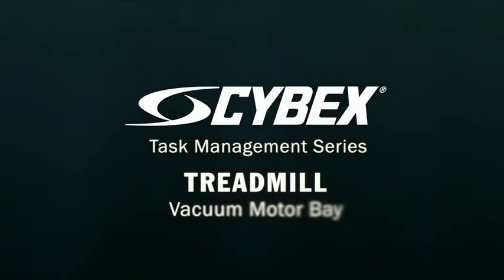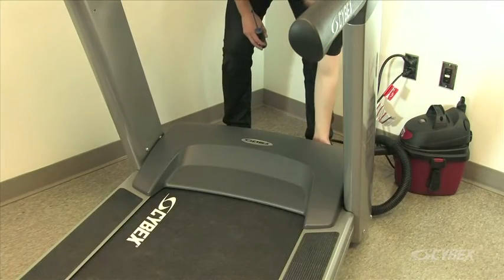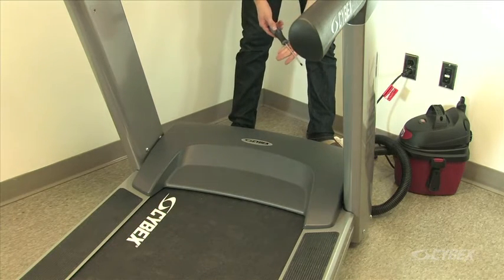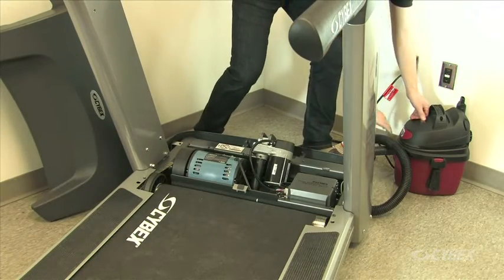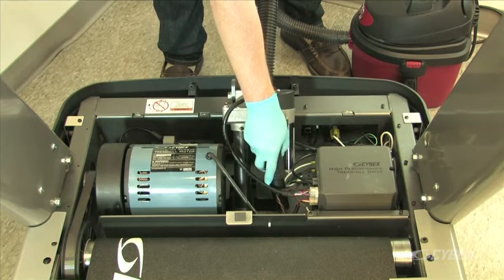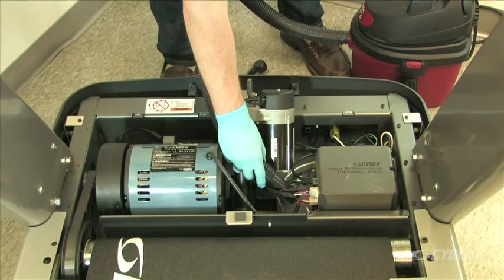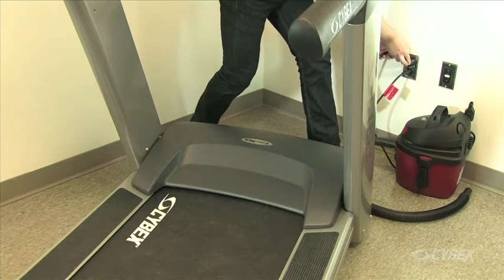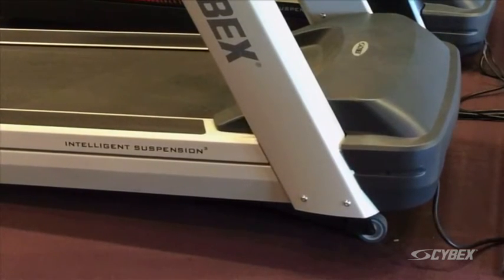Cybex Care: How to vacuum the treadmill motor bay - Cybex International, Inc.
Learn how to vacuum the treadmill motor bay to keep your treadmills up and running for your members.